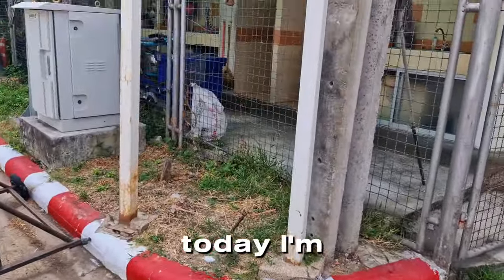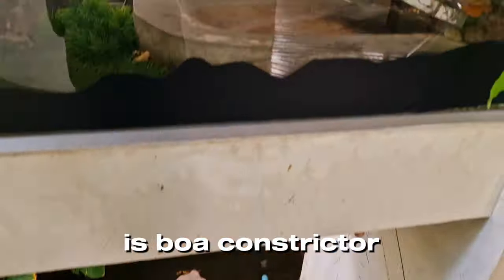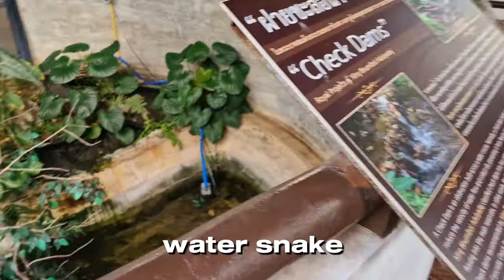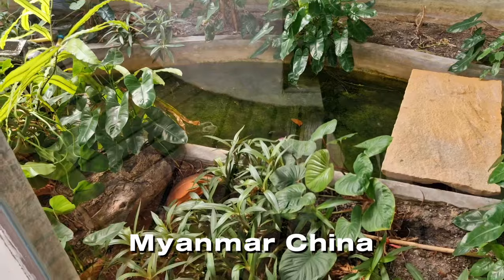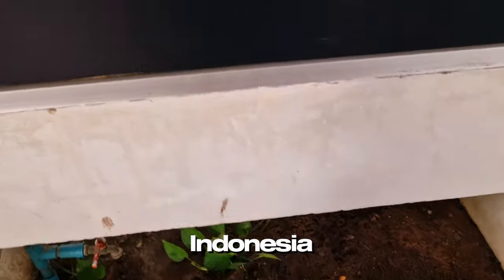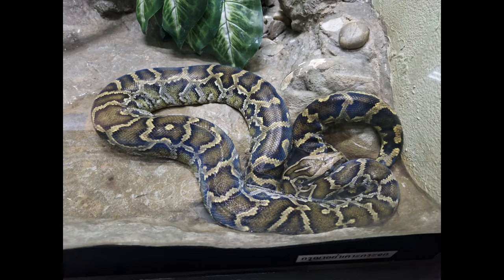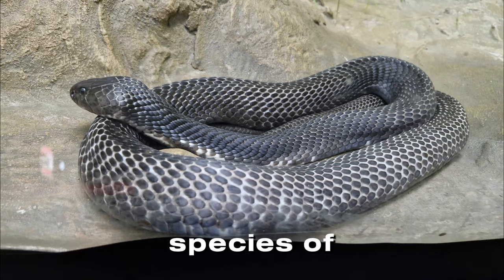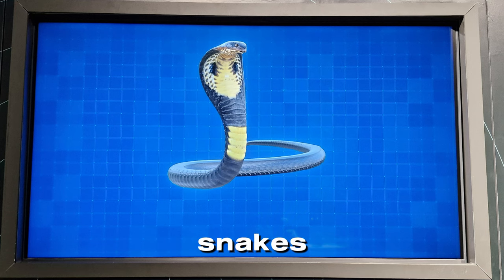Snake Farm, Bangkok. Part 1